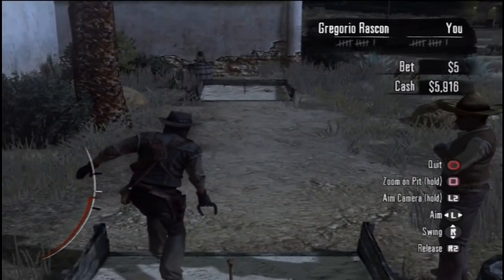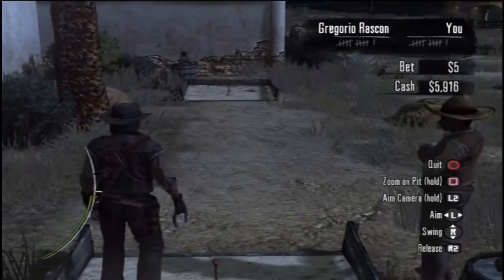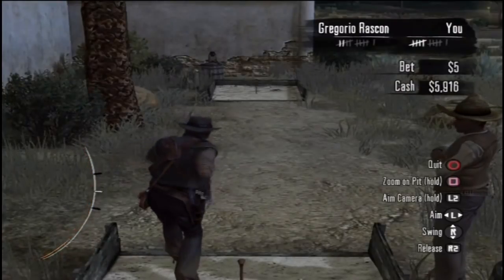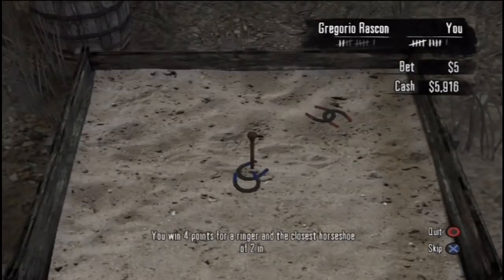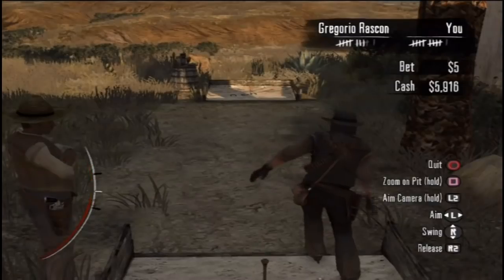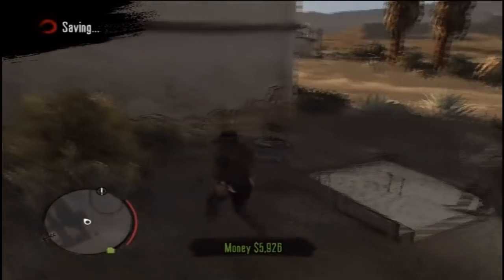Red Dead Redemption: How to play Horseshoes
Video guide on playing this mini game. Inform me on other methods or techniques while playing horseshoes